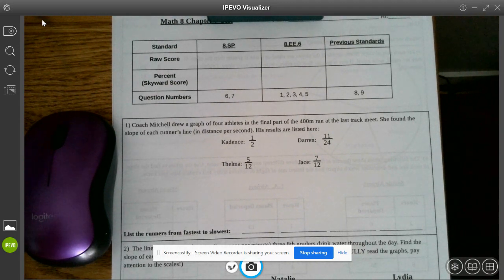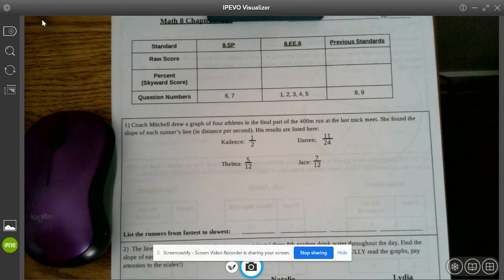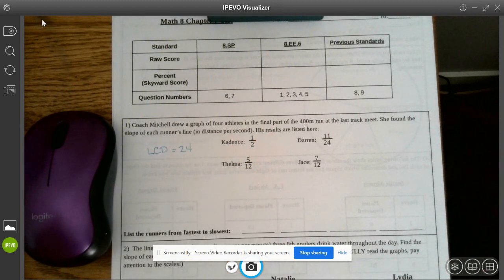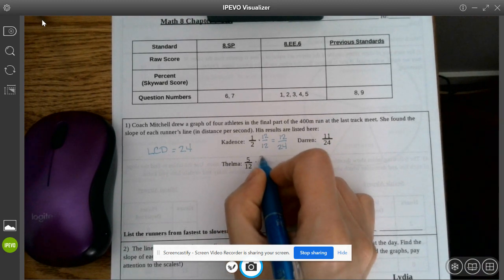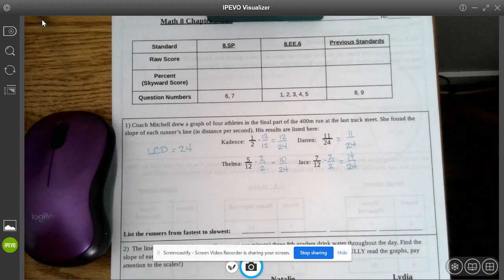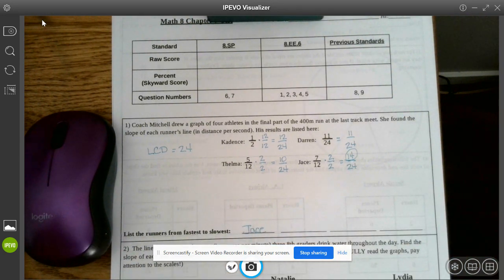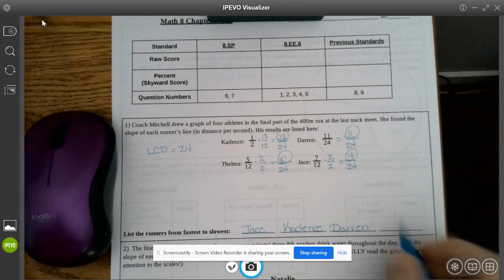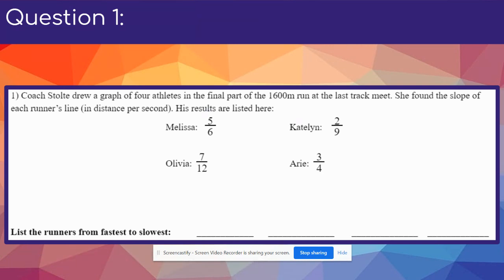Math 8: Chapter 7 Reassessment: Question 1